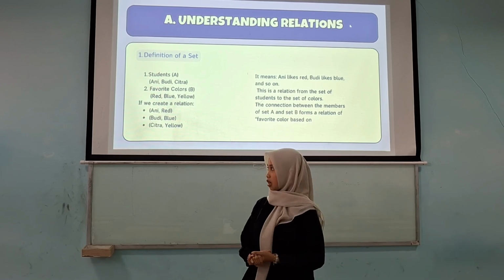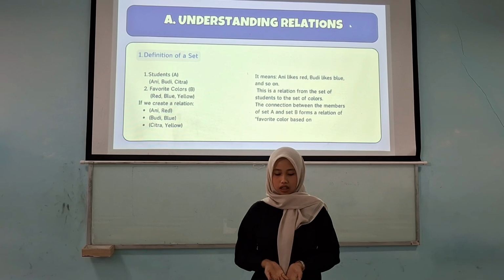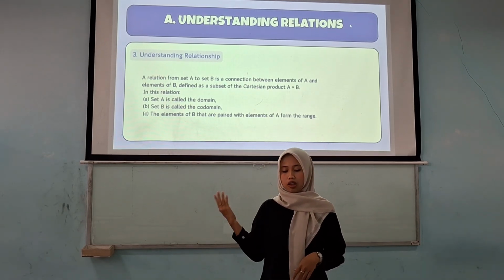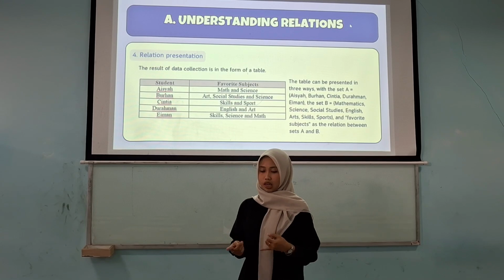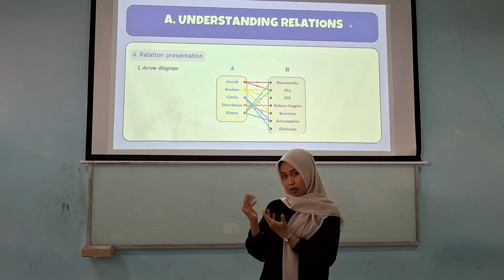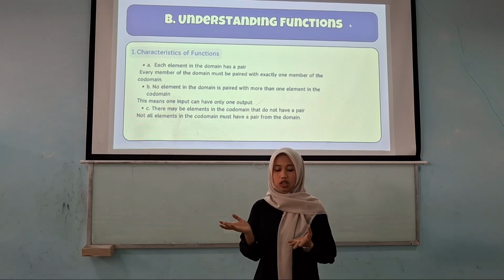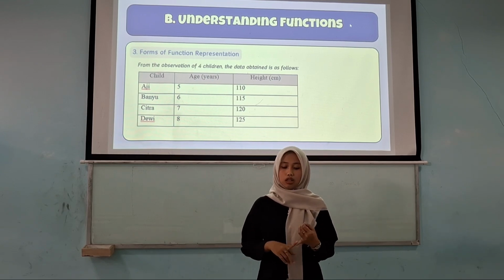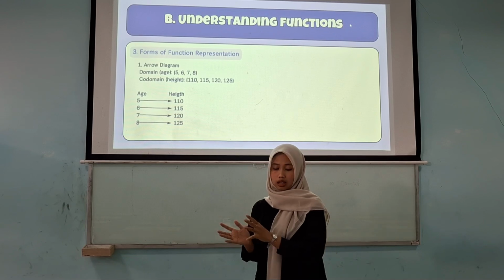Understand Relations and Functions